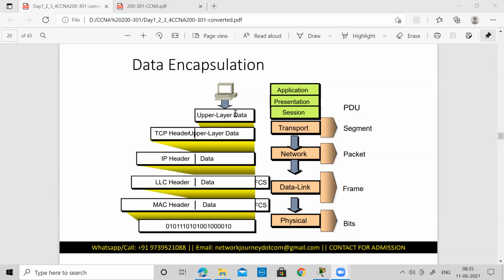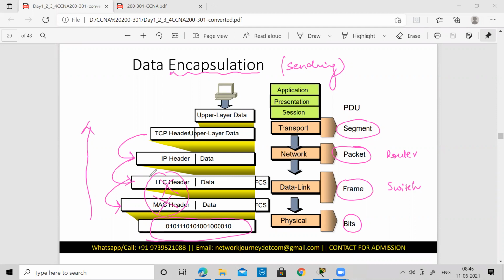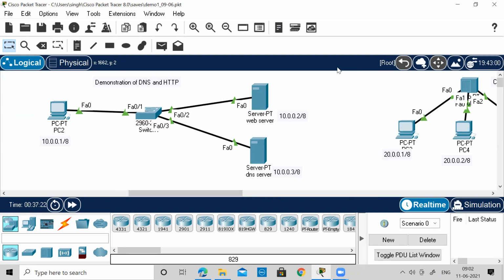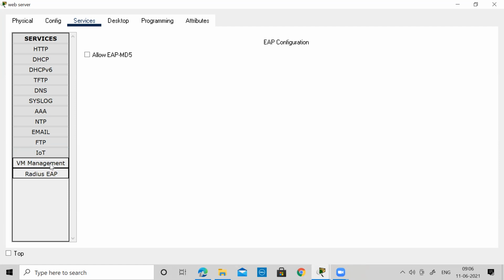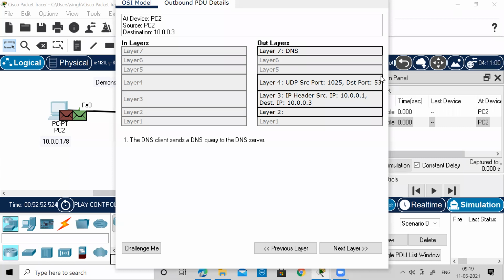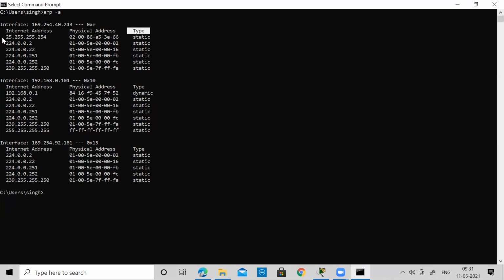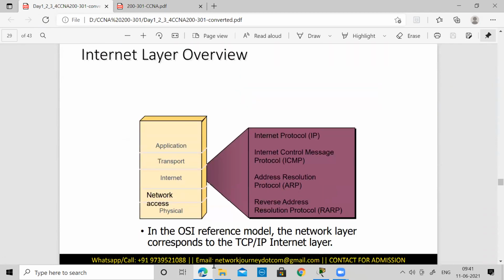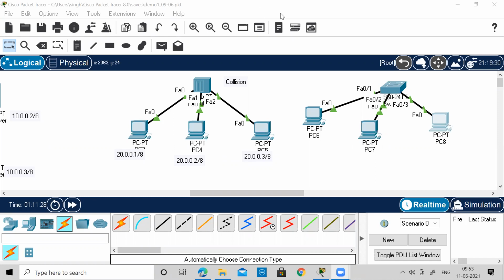✅Class#3/4: CCNA 200-301 || Trainer Madam Sangeetha || Starting 09-Jun-2021 @ 8:30AM IST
You get:
- lifetime access to recording
- 300 hours of Lab access
- after class assistance available
- 24x7 powered on lab server for practicing
- split payment flexible mode of payment
- both weekend and weekdays batch available

Regards
NetworkJourney.com